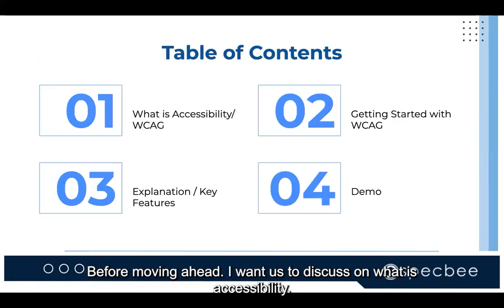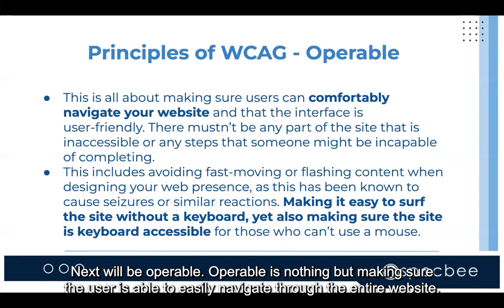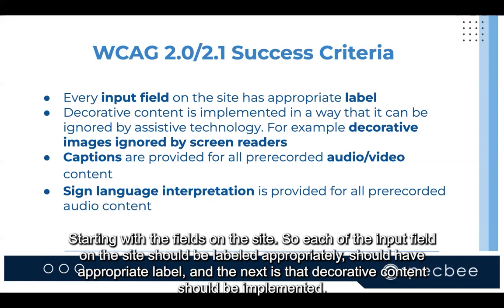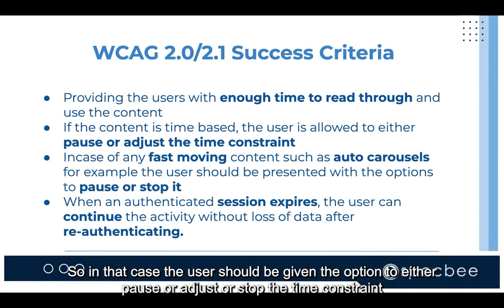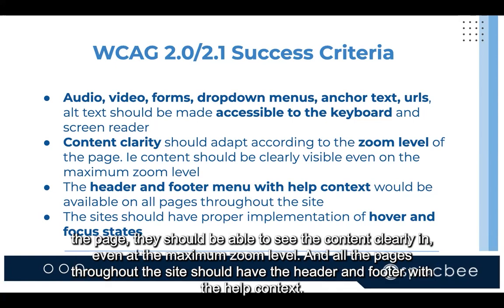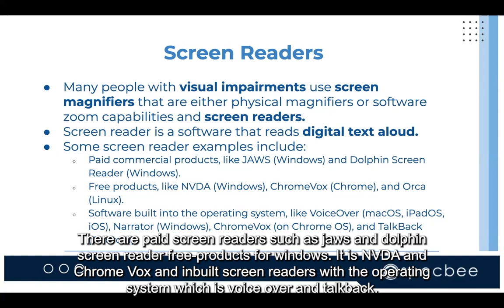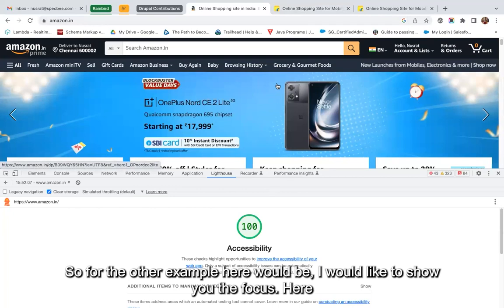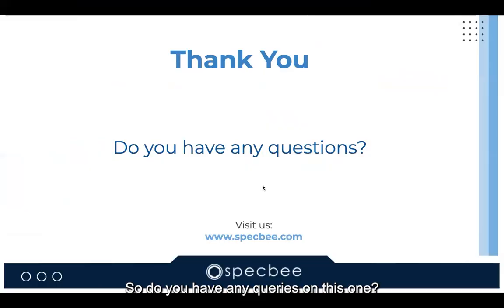Testing Drupal Websites for Accessibility with WCAG 2.1 | TECHX | SPECBEE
Did you know that 1 in 4 adults in the US has a disability*? That's a staggering 61 million people who may be impacted by inaccessible websites.

As a Drupal developer, you have the power to make a difference by ensuring your site meets the Web Content Accessibility Guidelines (WCAG). In this video, you will be exploring the key features and best practices for testing WCAG 2.1 accessibility in Drupal, so you can create websites that are inclusive for all users.